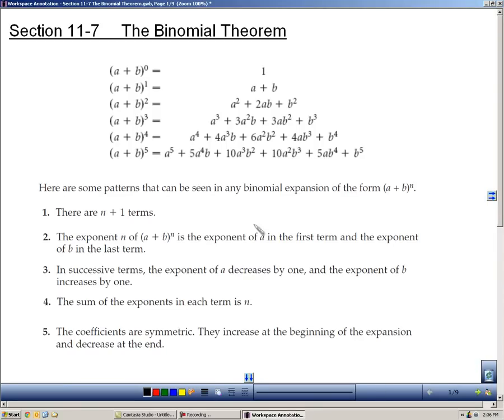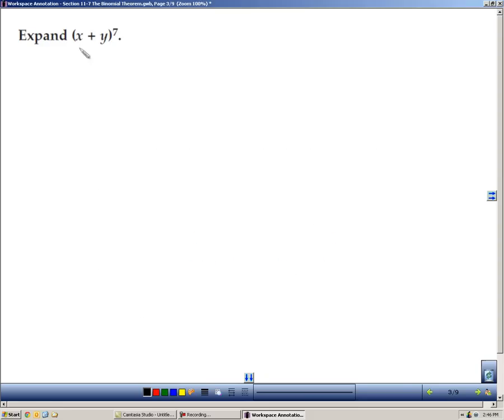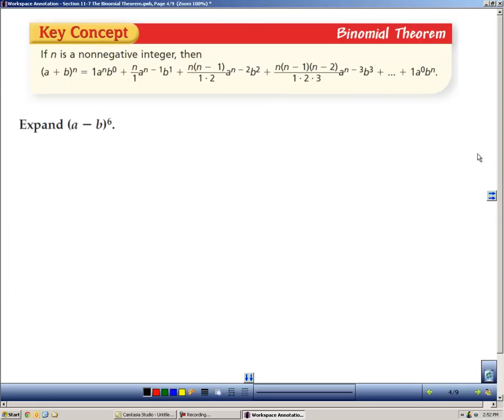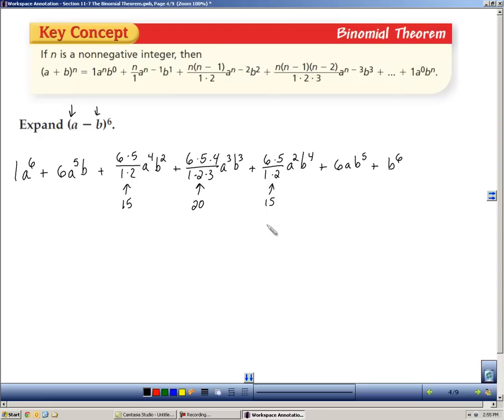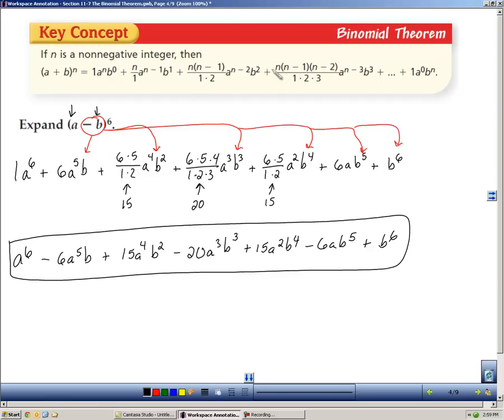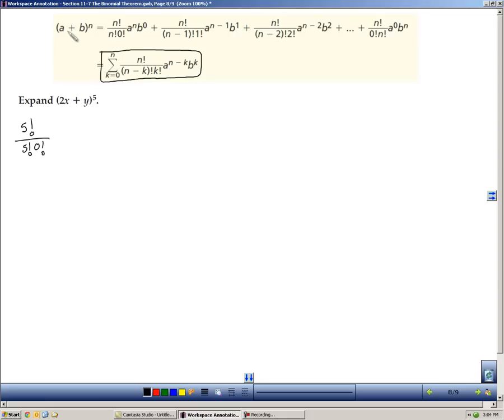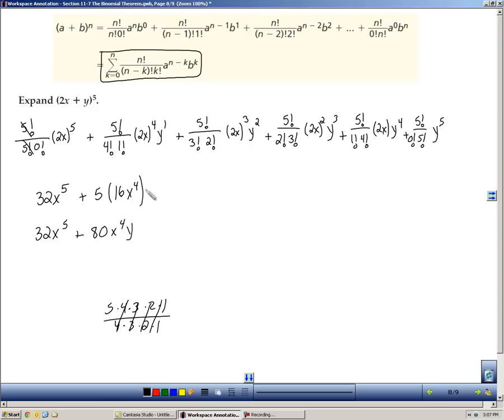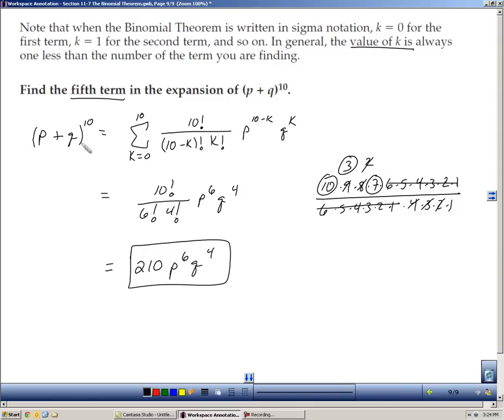Algebra 2 Section 11 7 The Binomial Theorem